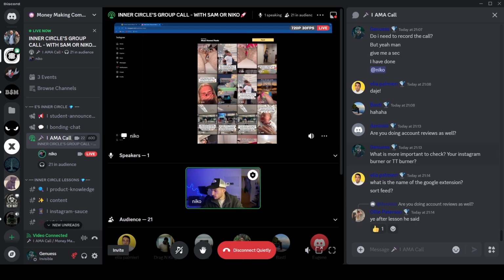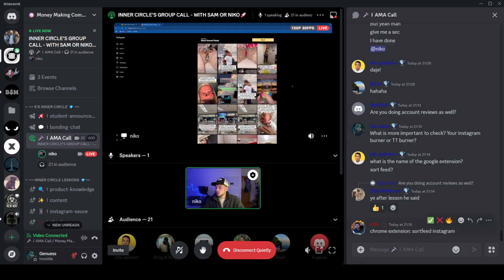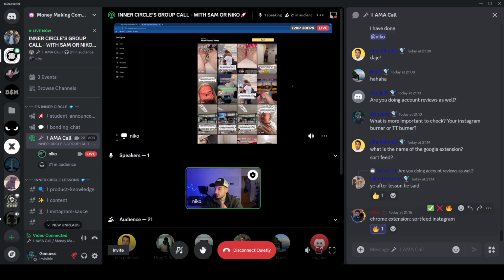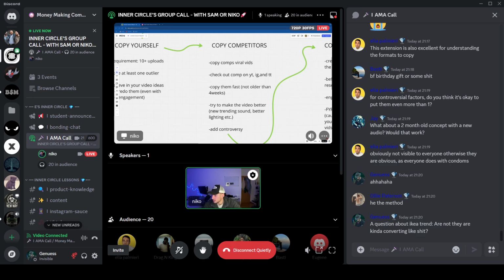NEVER run out of viral Content Ideas ever again (Content research)